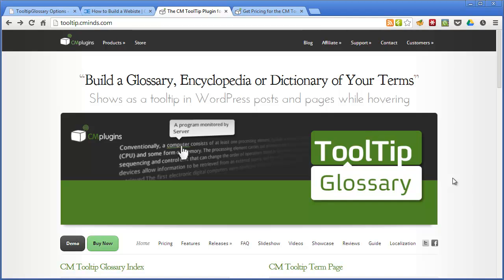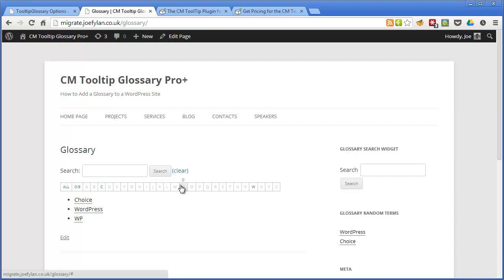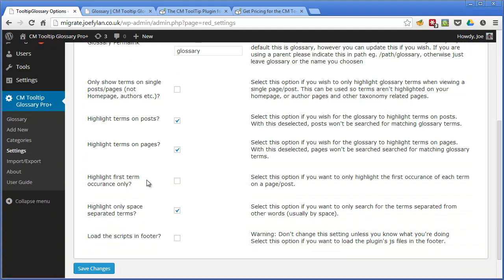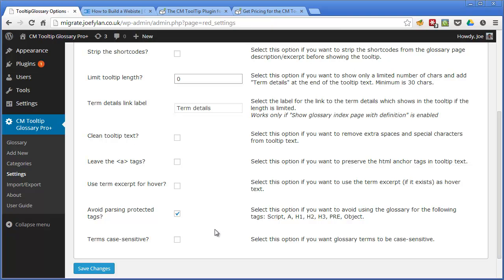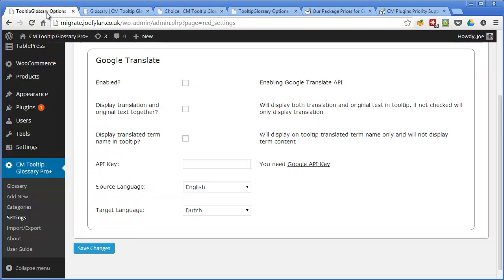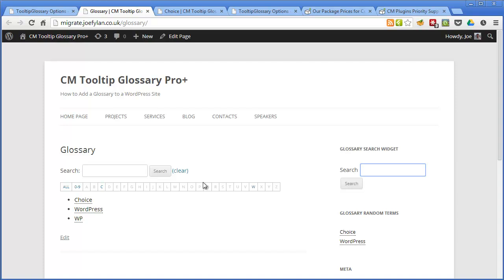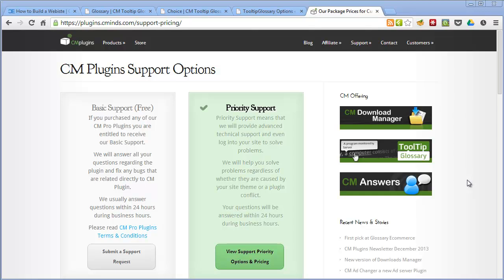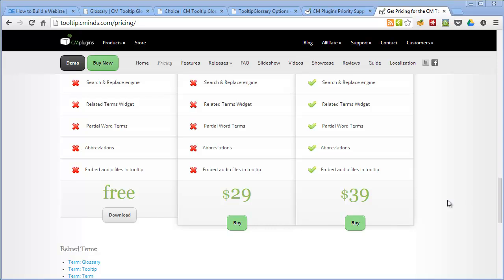Tooltip Glossary Review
A review of the CM Tooltip Glossary Pro plugin for WordPress. Please leave any comments on the full written review